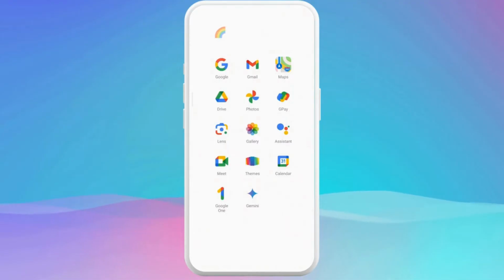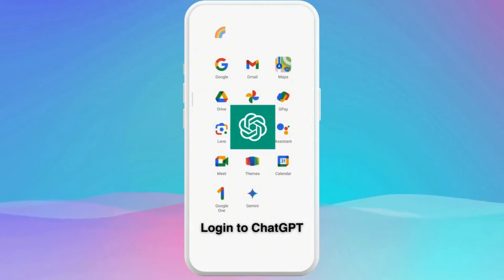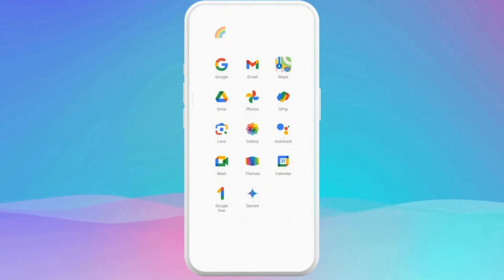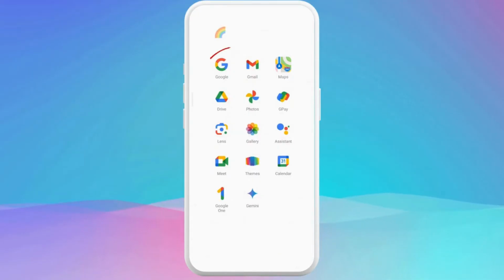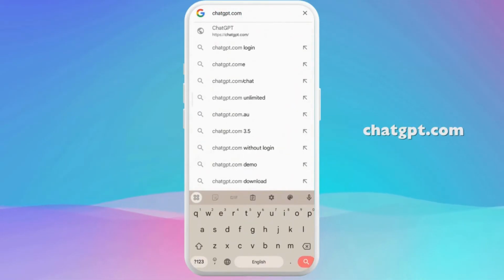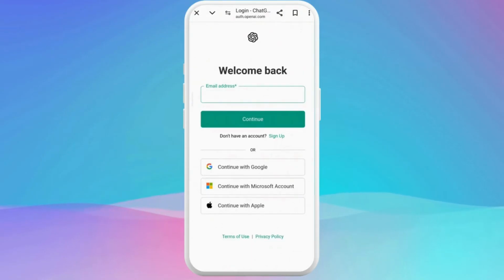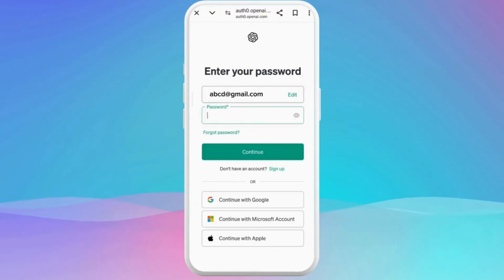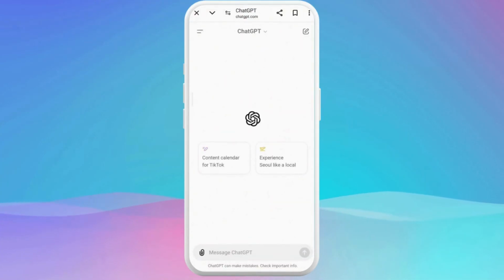How to Login ChatGPT by OpenAI 2024?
In this video, we’ll walk you through the entire process, from creating an account to logging in and starting your first conversation with ChatGPT. Whether you're a new user or need a refresher, we've got you covered.